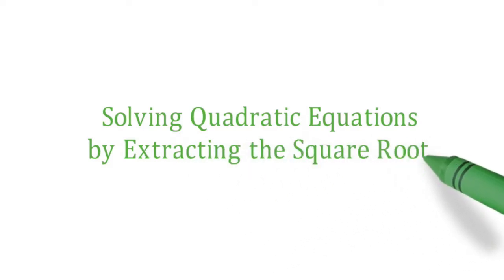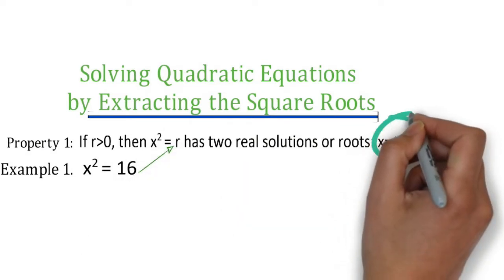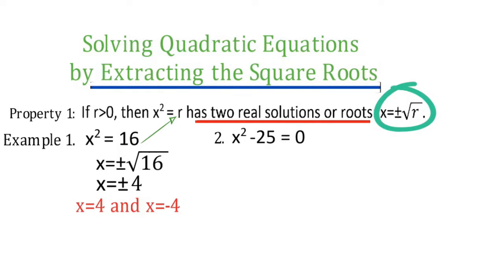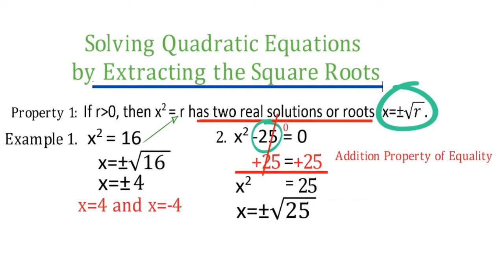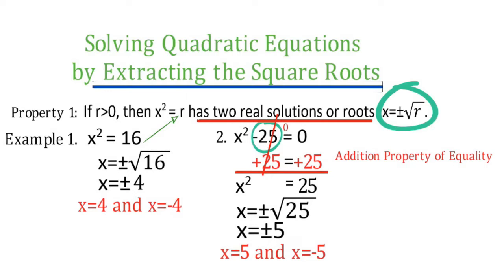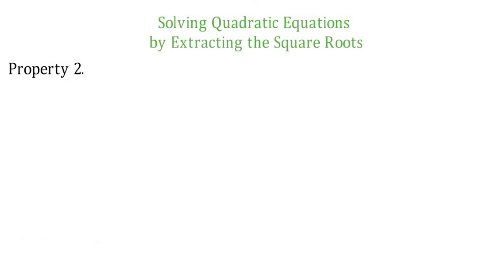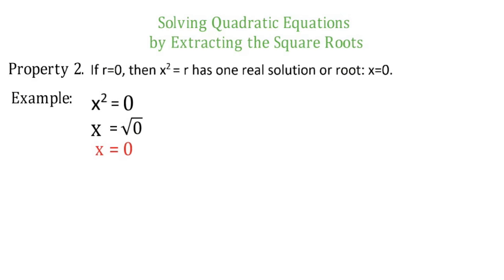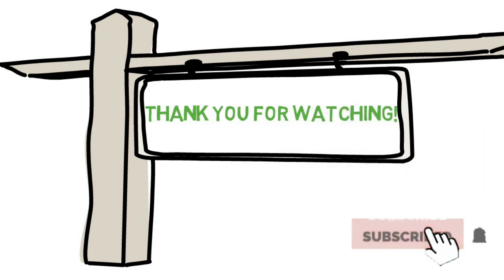Solve Quadratic Equations by Extracting the Square Roots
Grade 9 Math | Solving Quadratic Equations by Extracting the Square Roots